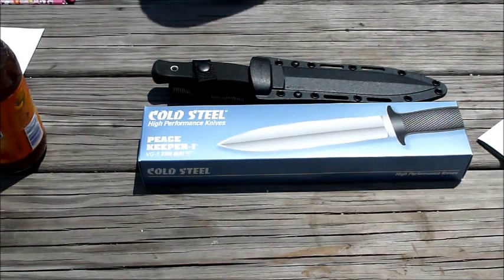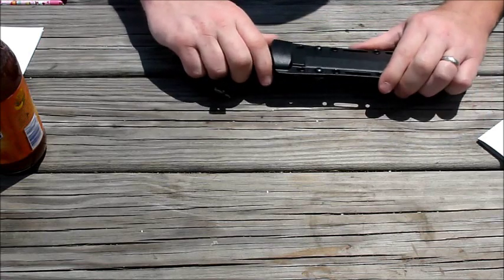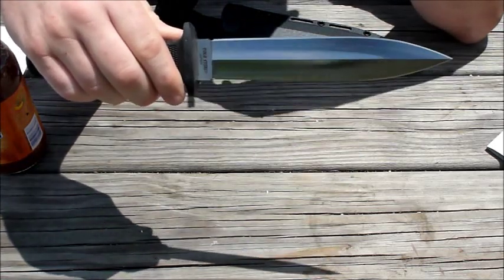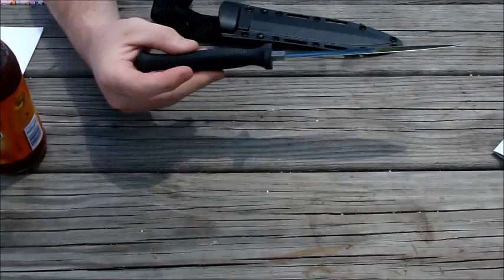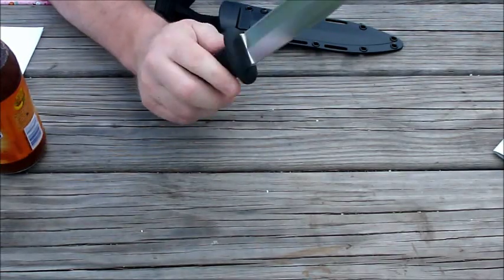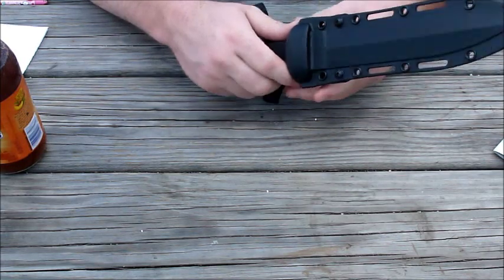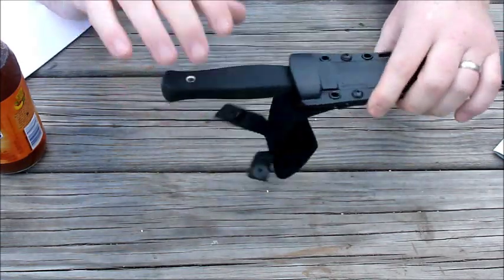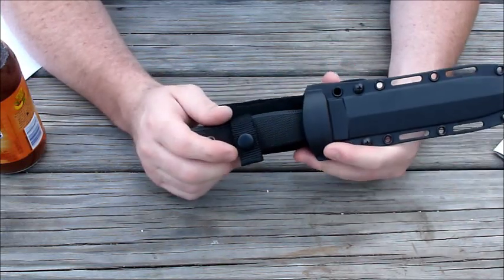Cold Steel Peace Keeper-1 VG-1 San Mai 3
A show and tell of the Cols Steel Peace keeper Dagger